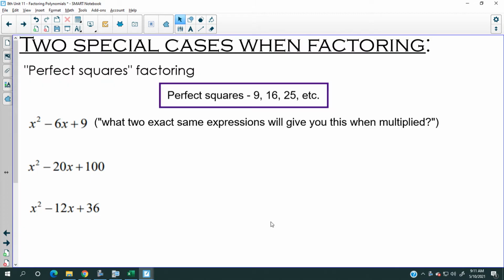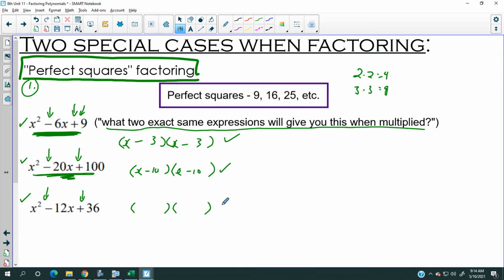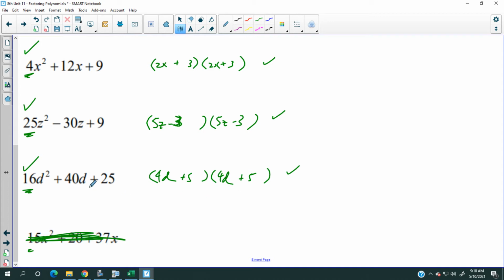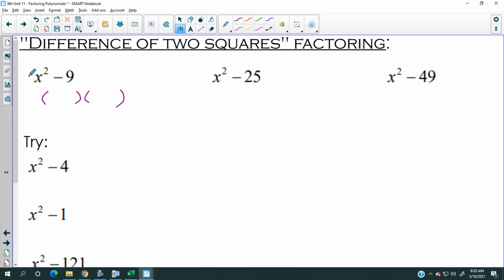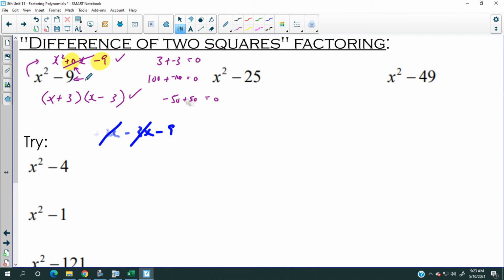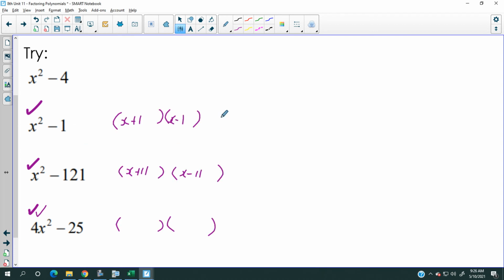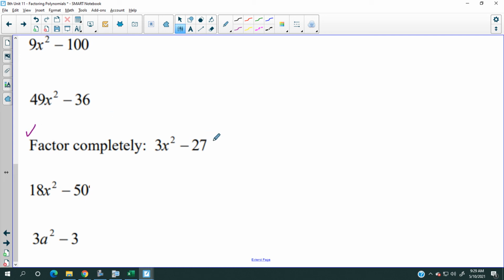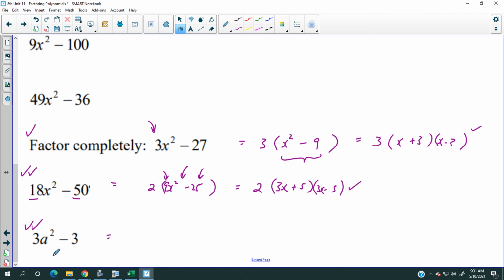8th: Unit 11 - Day 12 (Special cases factoring)